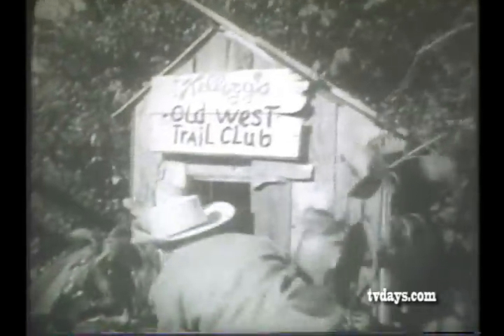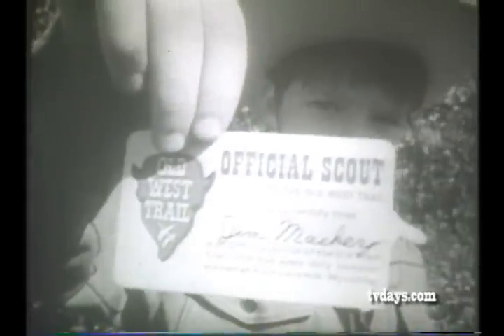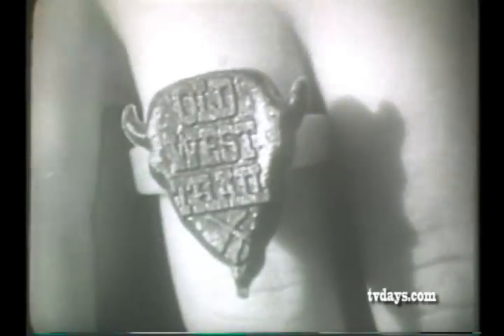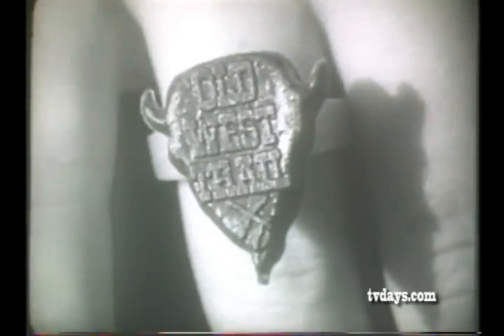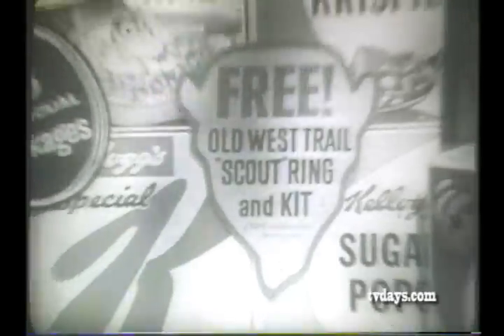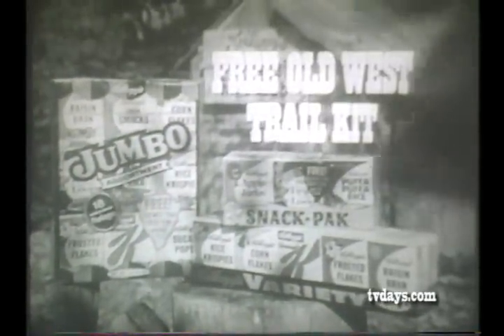KELLOGG'S SNACK PAK FREE OLD WEST TRAIL KIT